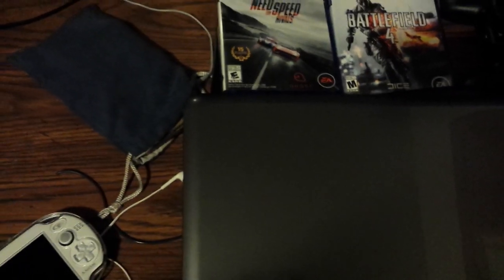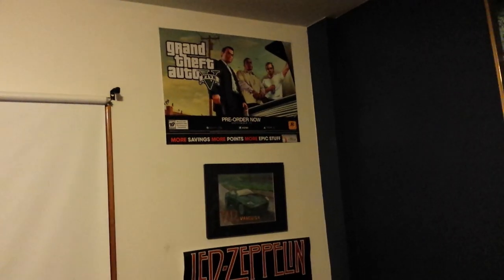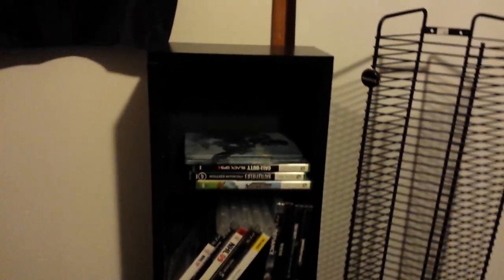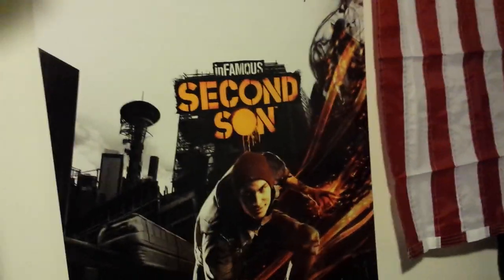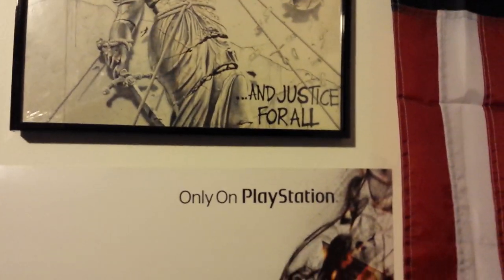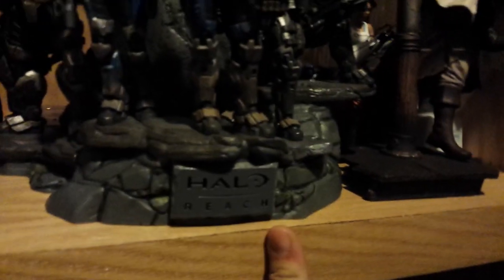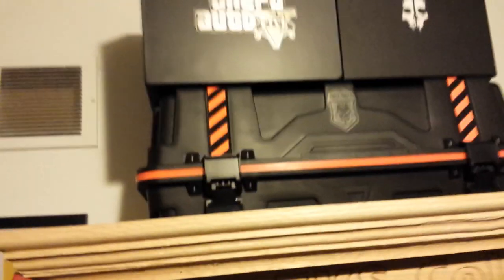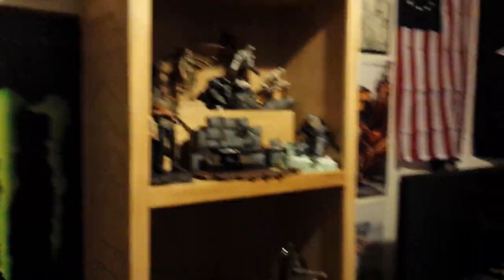Room Tour/ Setup Video!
Quick tour of my room, game collection, and suggestions for the giveaway!